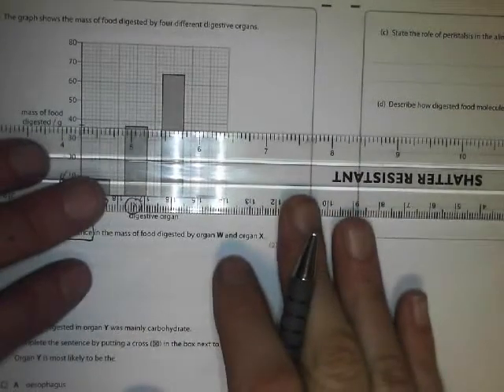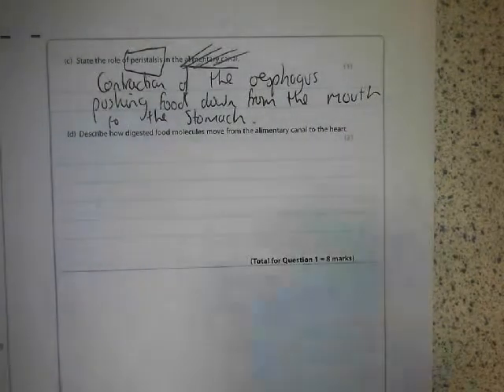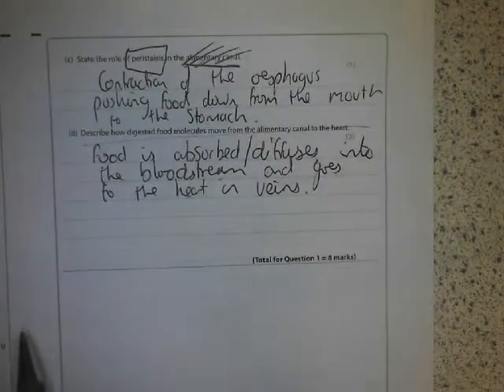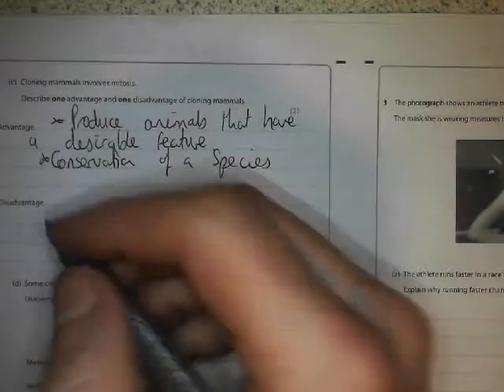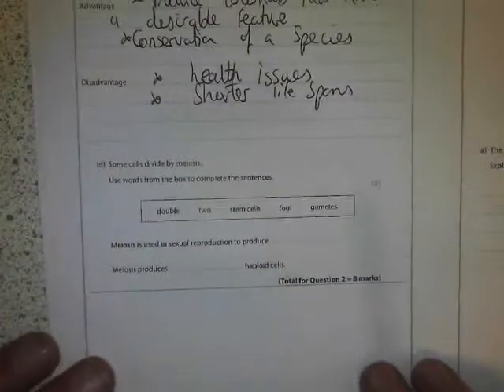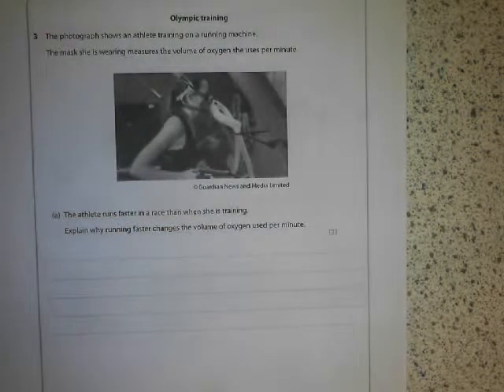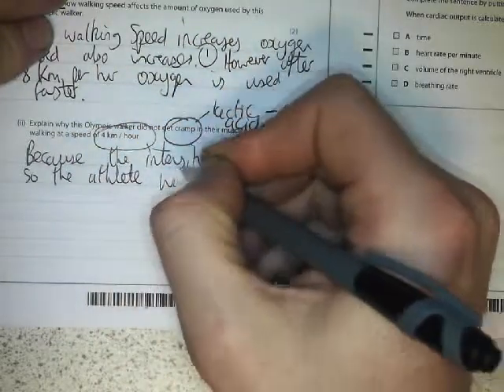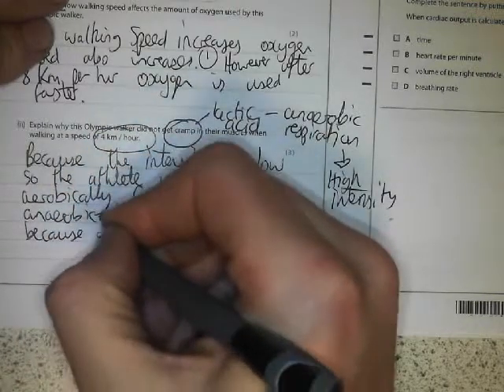b2 podcast first half